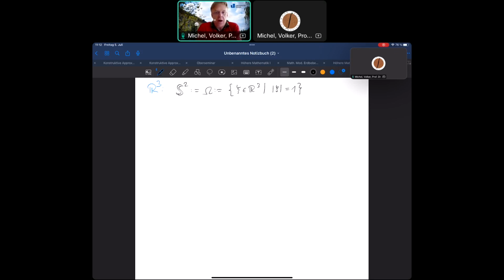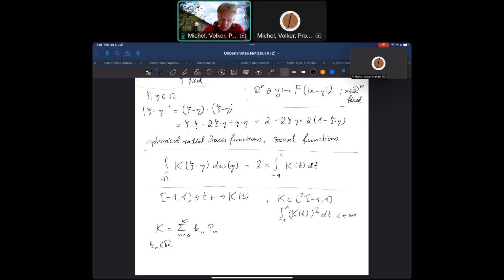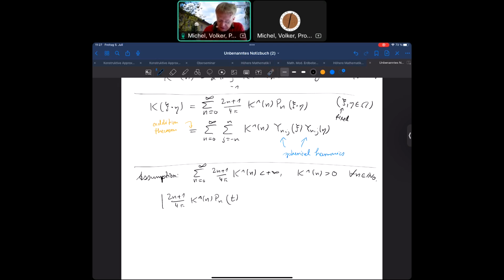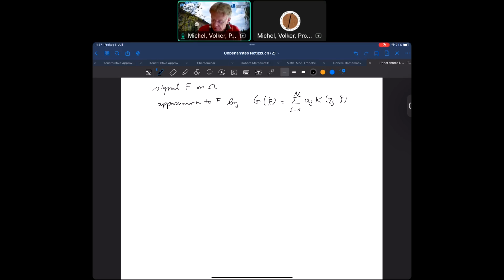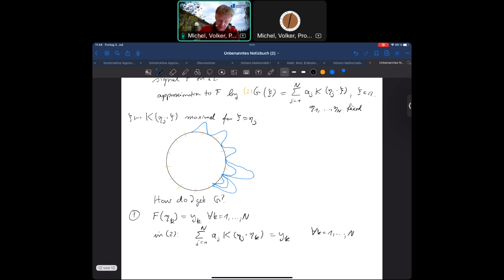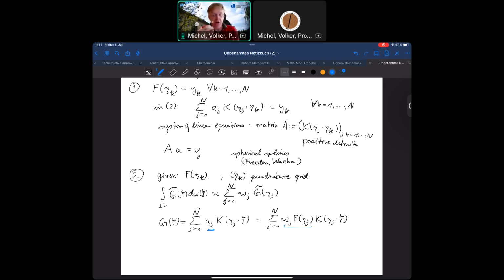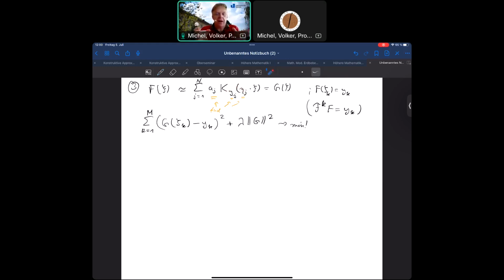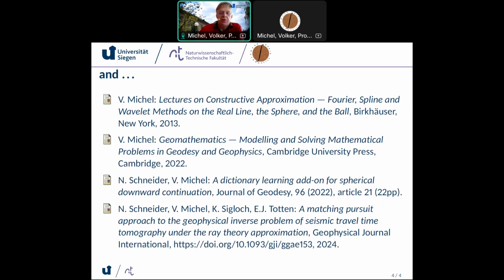Spherical radial basis functions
Spherical radial basis functions provide alternative ways of representing and analyzing data/functions/signals on the sphere (or signals etc. with a radial symmetry). This includes methods such as spherical splines, spherical wavelets or a matching pursuit-based search for a best basis on the sphere.
In this video, I explain what spherical radial basis functions are and how they can be used for interpolating or approximating functions on the sphere. Moreover, some basic properties of these functions such as their connection to Legendre polynomials are explained.

This video is an episode of my series "Basics on Geomathematics".